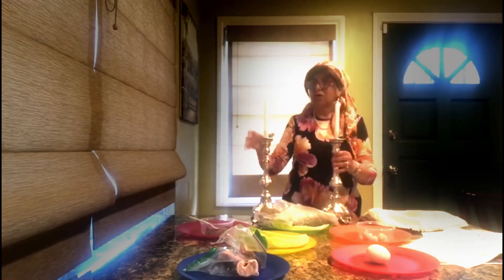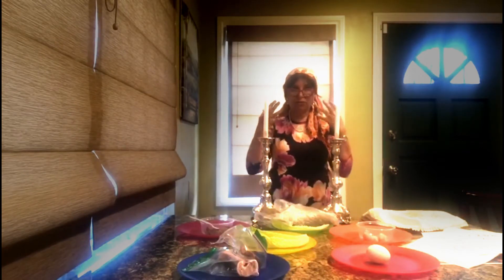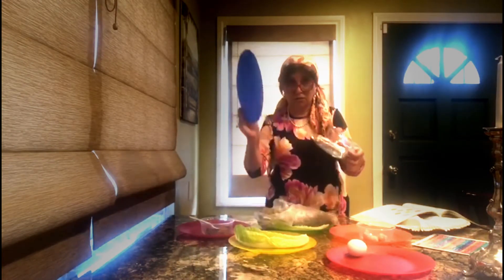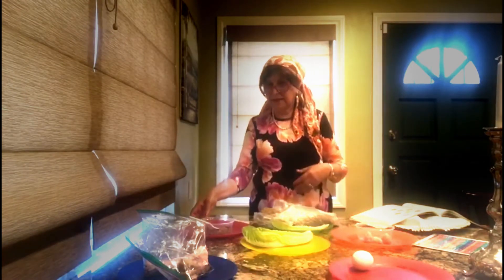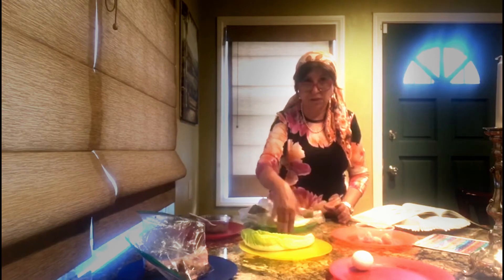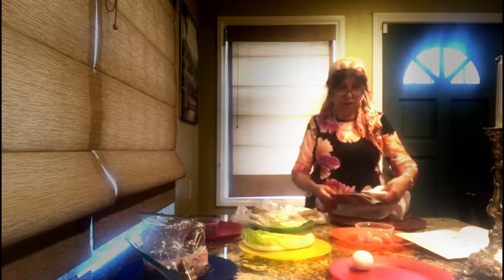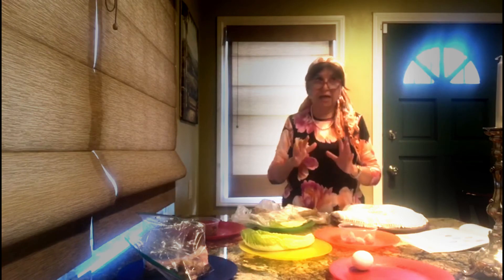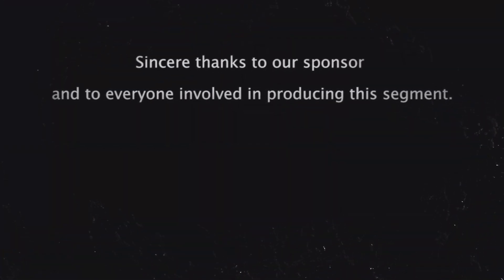Wisdom of Shabbos Candles and Passover Kiarah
Family traditions of Shabbos Candles and Passover Kiarah are transmitted from generation to generation.